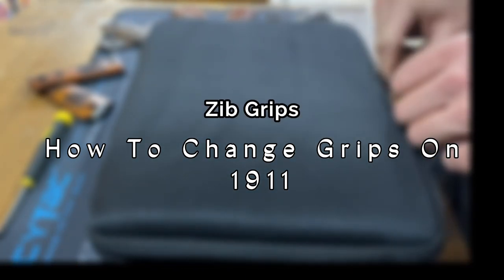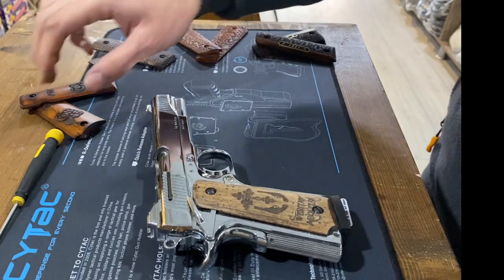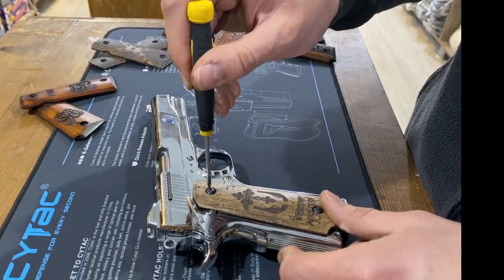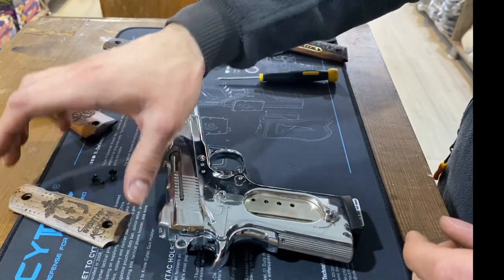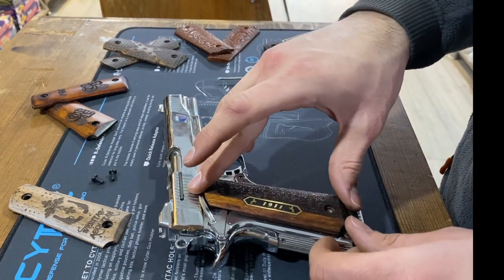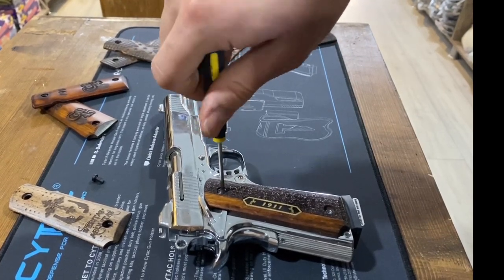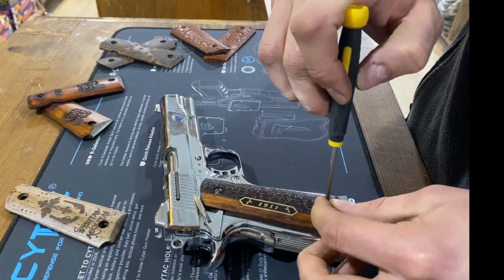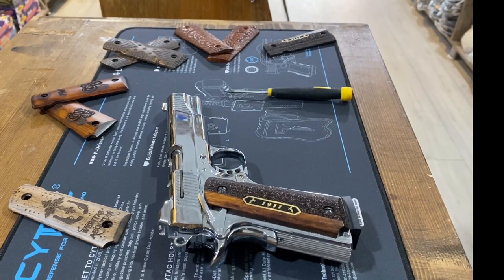How To Change Grips On Your 1911: Quick Guide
In this video, we'll show you how to change the grips on your 1911 pistol in a simple and straightforward way. We'll walk you through the process step-by-step, from removing the old grips to installing the new ones. We'll also provide tips on how to properly clean the firearm, check the fit, and test fire after changing the grips. Whether you're a beginner or an experienced gun owner, this video will provide you with the knowledge and confidence to change the grips on your 1911 pistol.